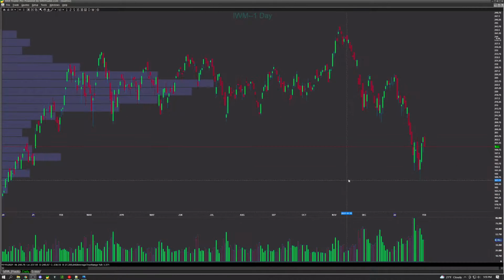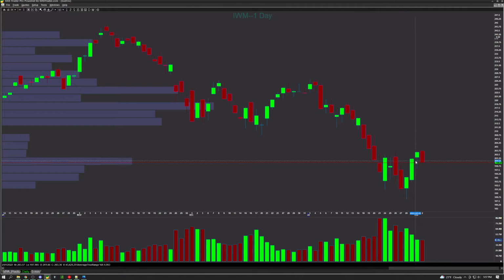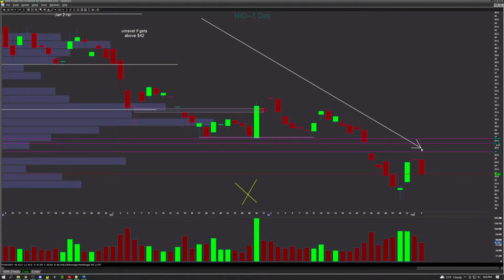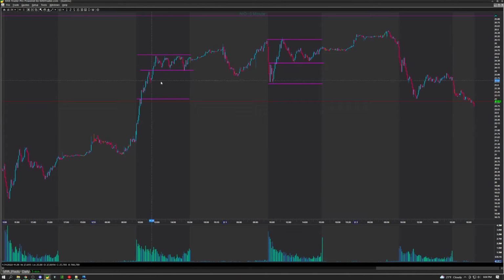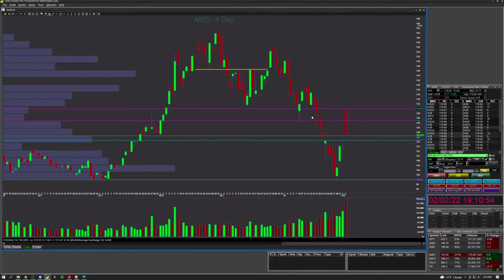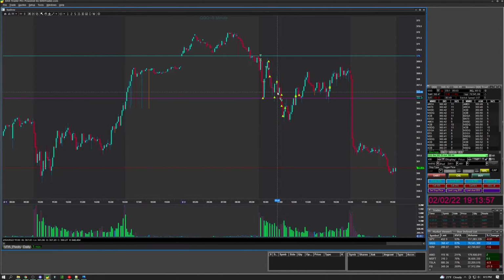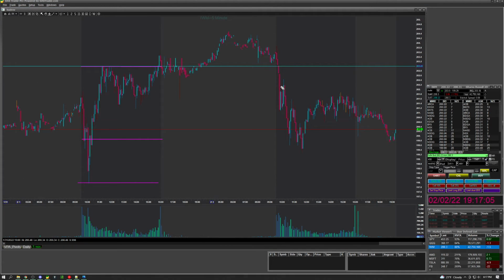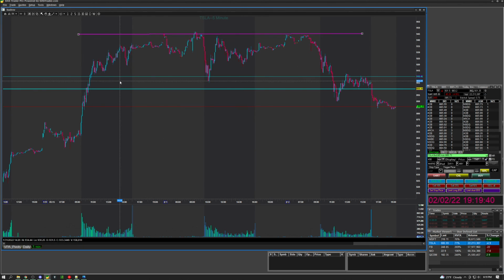2 2 2022 finding that key level to trade around